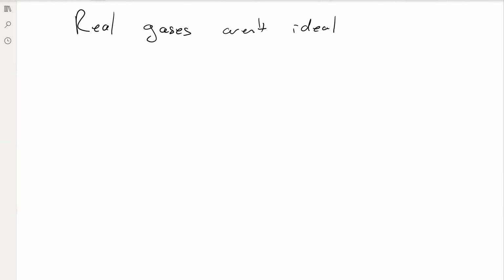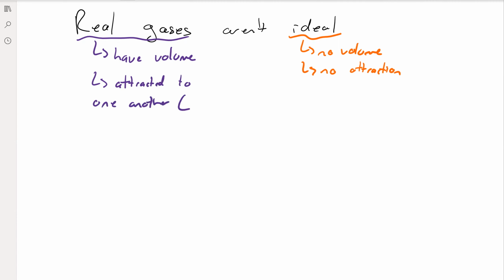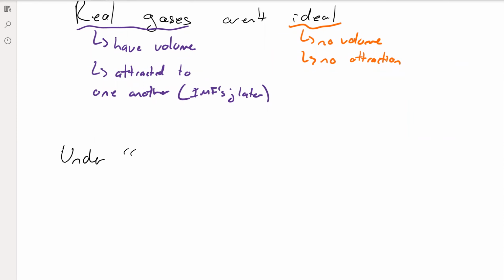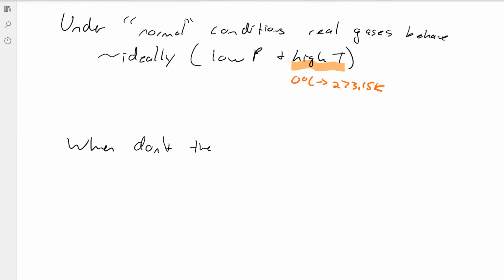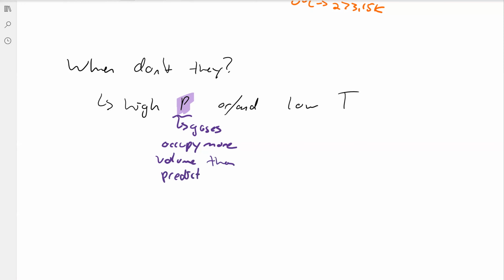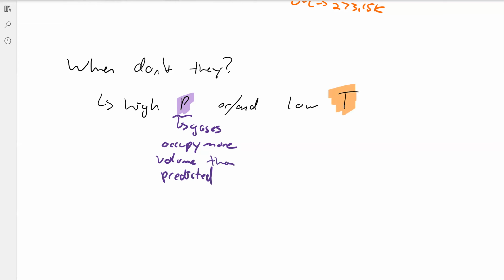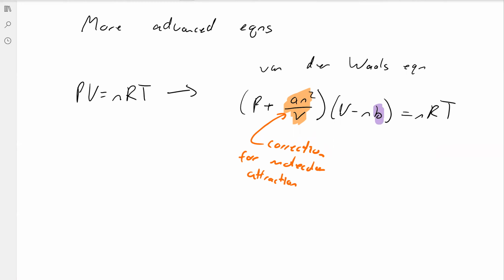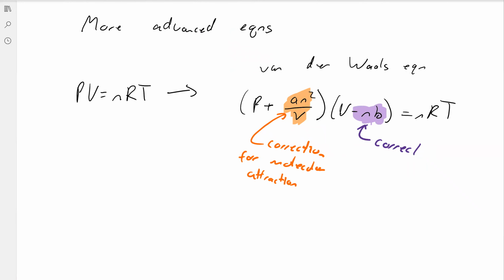CHEM101 10 18 Real Gases